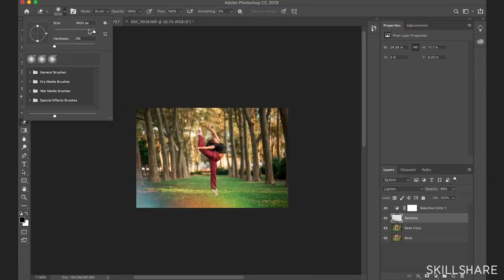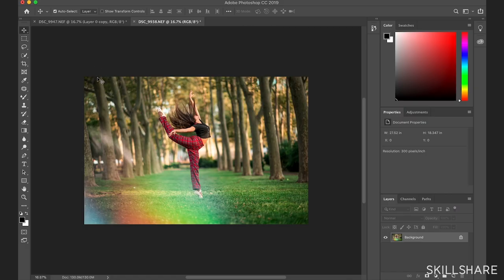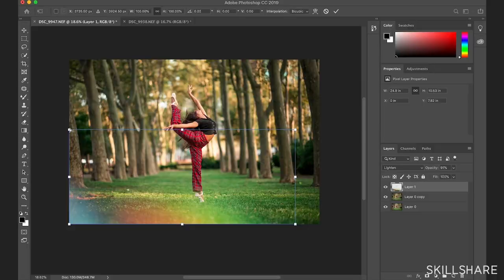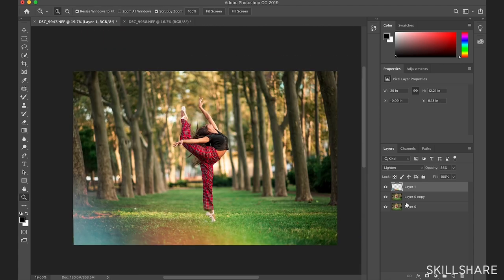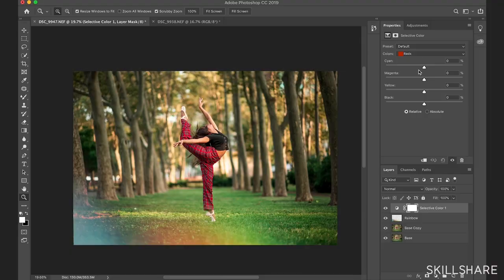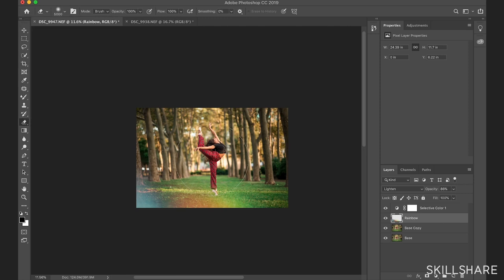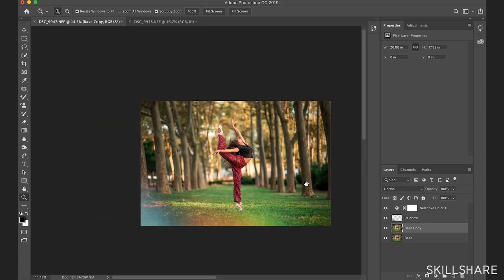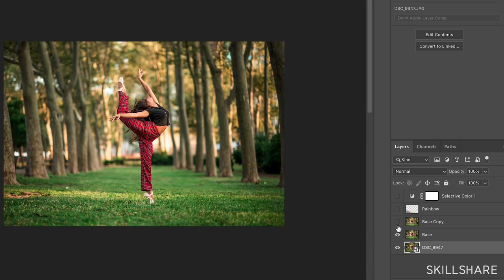How to Retouching Magic In Photoshop, Photography Course Tutorial – Shoot, Edit & Share Like a Pro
Learn the art of capturing stunning, scroll-stopping photos with this Instagram-Worthy Photography Masterclass 🎞️
This complete video series covers everything from planning your shoot, golden hour lighting, and night photography to retouching in Photoshop, editing in Camera Raw, and sharing your work on Instagram — step by step!

💻 Watch “Retouching in Photoshop” for a free preview!

✨ What You’ll Learn:

Creative shoot planning & composition

Mastering lighting and camera settings

Professional Photoshop retouching

Exporting & sharing for social media growth

Perfect for beginners, influencers, and content creators who want to level up their photo game and aesthetic.
🎥 Watch the “Retouching in Photoshop” video to preview what’s included!
👉 Full course available on my Fourthwall store – learn, create, and share like a pro!

Master the art of professional photography with this complete Instagram-Worthy Photography Video Series 🎬
Learn from start to finish — from creative planning and lighting to advanced editing and sharing your masterpieces online. Perfect for beginners, influencers, and aspiring photographers who want to capture and edit like a pro!

✨ Included Video Lessons:
  1️⃣ Introduction
  2️⃣ Unlocking Your Creativity
  3️⃣ Planning Your Shoot
  4️⃣ Equipment and Settings
  5️⃣ Shooting at Golden Hour
  6️⃣ Shooting at Night
  7️⃣ Making Selects
  8️⃣ Editing in Camera Raw
  9️⃣ Retouching in Photoshop
  🔟 Finishing Touches
11️⃣ Editing Nighttime Photos
12️⃣ Exporting to Share
13️⃣ Sharing on Instagram
14️⃣ Final Thoughts
15️⃣ Explore More Photo Classes

🎨 Get real creative direction, professional tips, and editing workflows that make every image stand out.

👉 Full course available exclusively on my Fourthwall Store — start creating stunning, viral photos today.